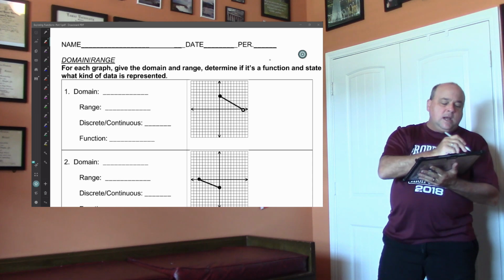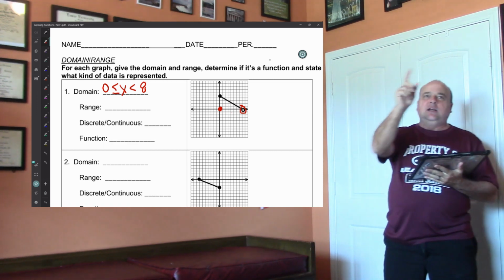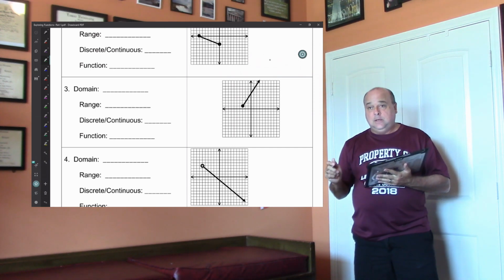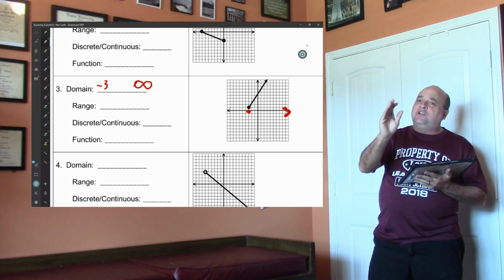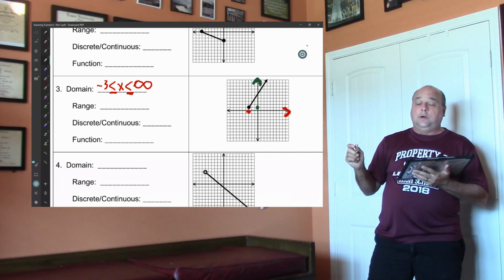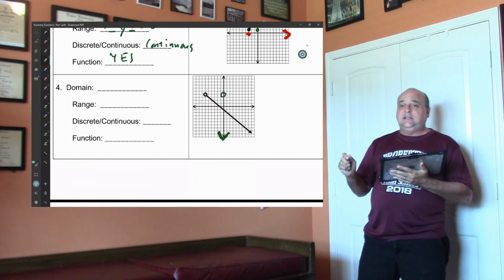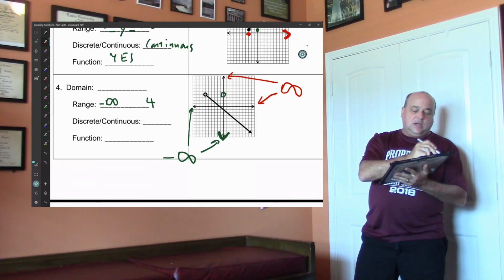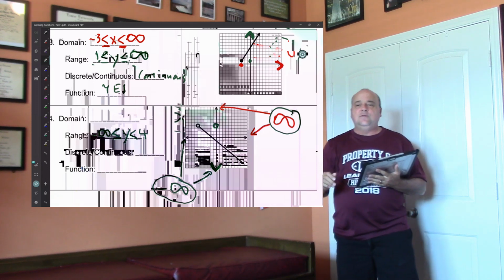ACAD ALG UNIT 2 1 LESS 3 HW YOUTUBE DOMAIN RANGE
Academic Algebra Unit 2_1 Lesson 3 Homework
Writing Domain and Range with inequalities